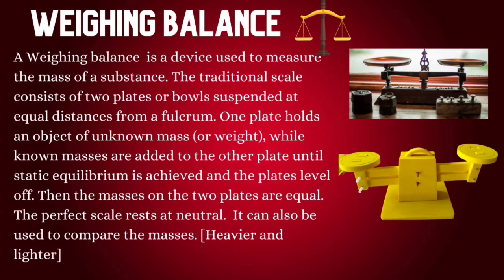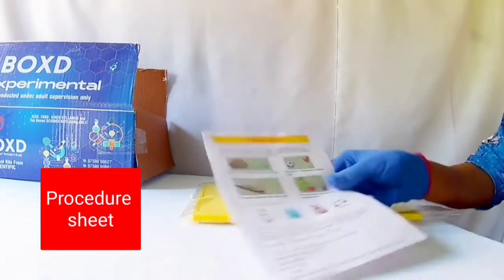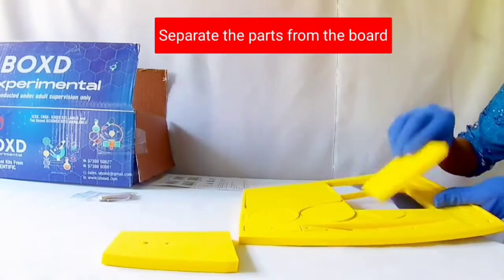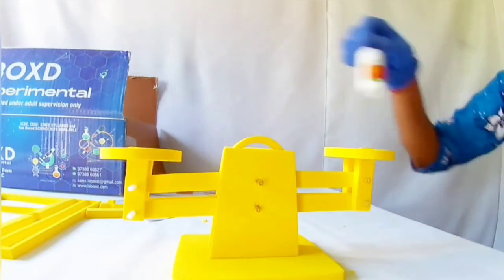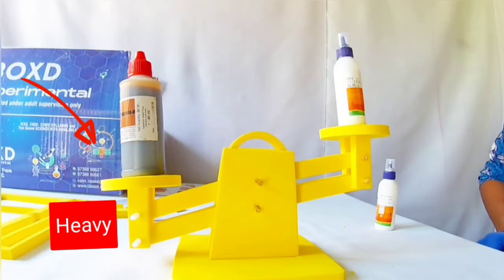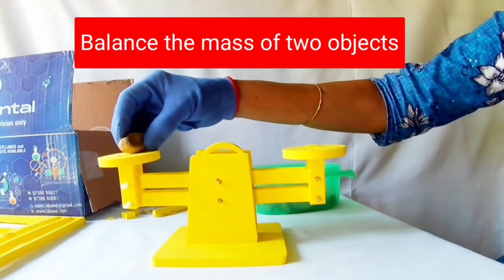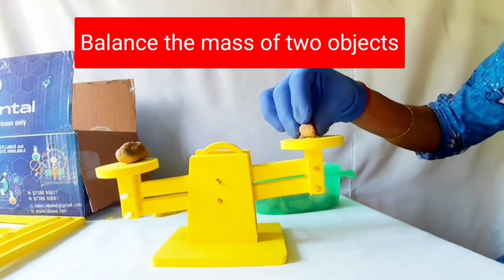WEIGHING BALANCE -Can we determine which object is heavier or lighter? Activity done with Laboxd Kit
This is class 3 activity performed using Laboxd kit. Take the activity packet and separate the parts from the board. Then join the different parts using straws and bamboo sticks as shown in the video. The activity is very useful to understand the measurement and comparison of masses of objects.
Weighing balance is the device used to compare or measure the mass of substances. In this video - comparison of some masses are shown. We can find out which is heavier/lighter? If you have small weights [100 gm, 200 gm etc.] you can find the mass of some objects using this balance.

Online Education System is taking a new shape, Several Websites are Coming up encouraging Online Education . I personally feel Online Education is going to be the next big change in the Education Sector. Even though Online Education is risk free, Convenient and enriching, Hands on Experience for Science Experiments is a minor flaw of it. So my own company which is in the Science Education market from past 10 years has come up with offline science practical at home. My team and I have made kits for Students from 1-10 ICSE, CBSE and State Syllabus based Experiments which will help your kids to do Science Experiments at Home.